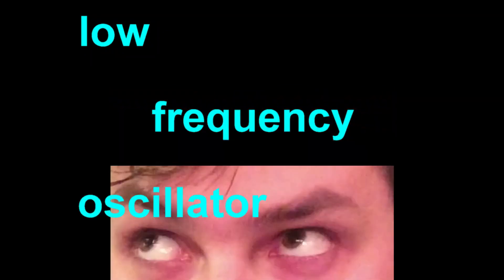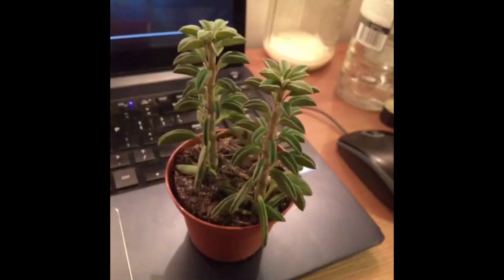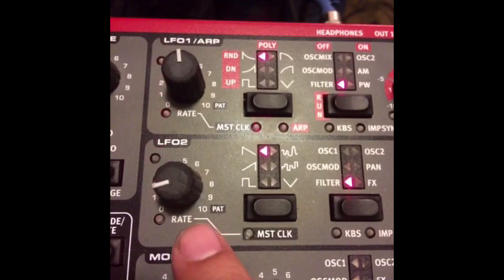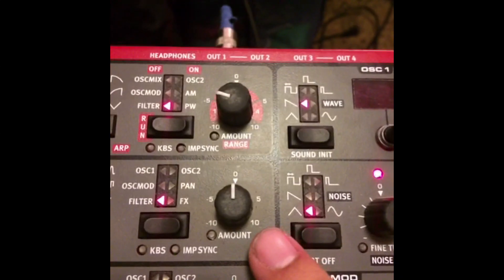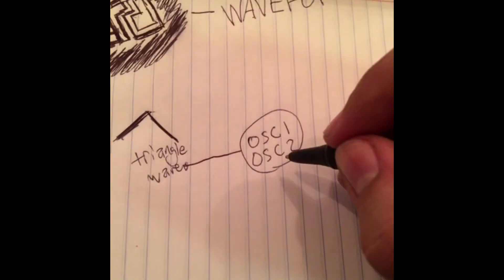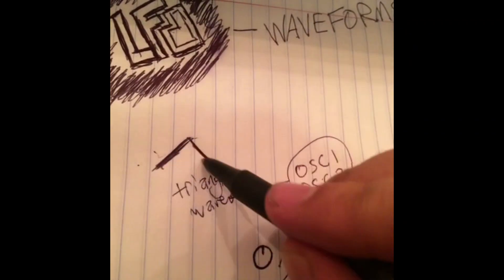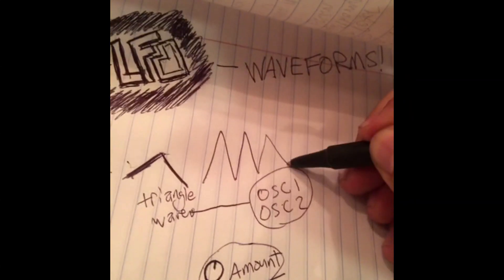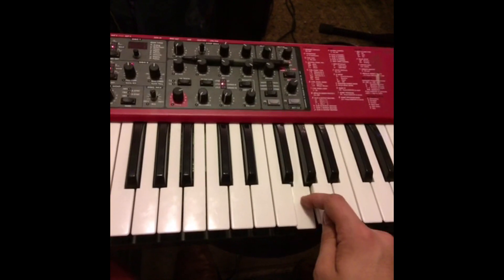1 Minute or Less Synth Lesson: LFO Basics and Modulating Pitch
Plants know all! Now you can too!

In this minute we check out the basics of routing LFOs (or low frequency oscillators) to the pitch of OSC (oscillator) 1 and OSC2 to generate different modulations in pitch based on the waveform, rate (speed), and amount (depth) of the LFO setting!

In this way, we can generate vibrato, among LOTS of other things. Future 1 minute or less lessons will include more complex LFO routing and modulation to generate the beautiful textures in the Stranger Things soundtrack!